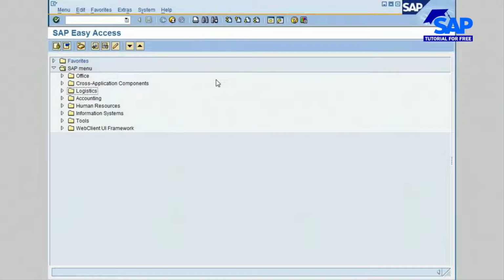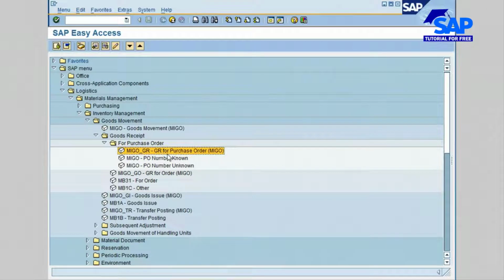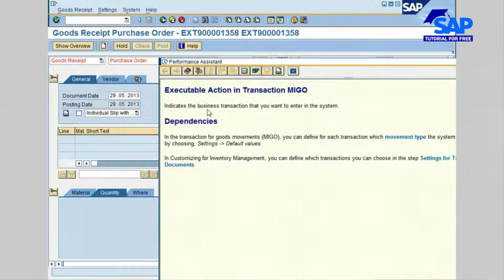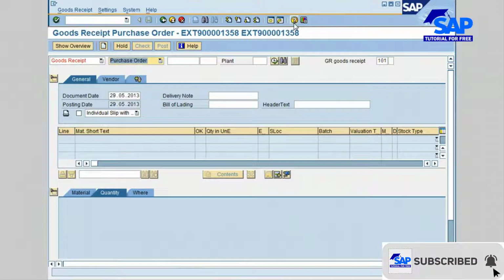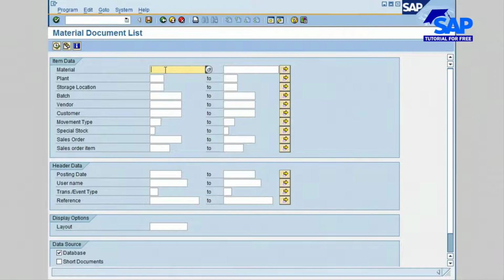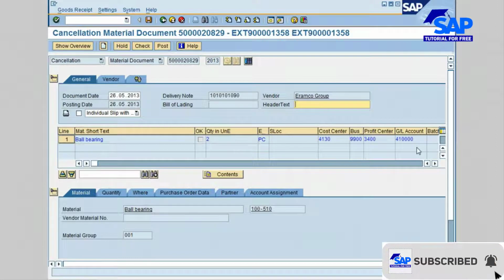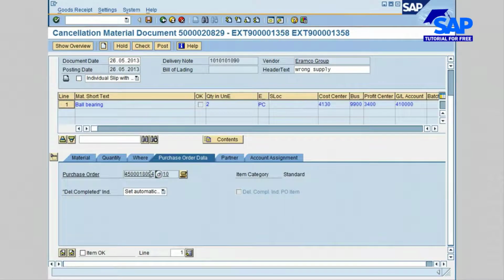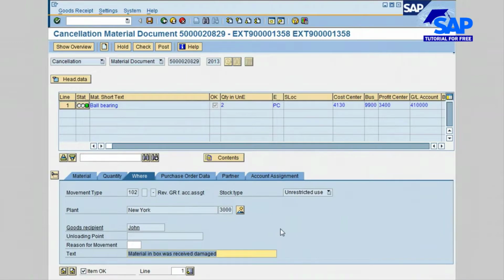SAP Material Management | Goods Receipt | Reverse Goods Receipt | SAP MM | SAP Tutorial For Free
SAP Material Management |  Goods Receipt | Reverse Goods Receipt | SAP MM | SAP Tutorial For Free | SAP Training 2022

01. Course Introduction
02. MM Introduction
03. Material Master Data
04. Vendor Master Data
05. Purchase Order
06. Physical Inventory
07. Create Information Record
08. Goods Receipt: Reverse Goods Receipt
09. Invoice Verification
10. Quotations
11. Sourcing and Subcontracting
12. Request for Quotation (RFQ)
13. Purchasing Information Data
14. Outline Agreement
15. Procurement
16. Service Management
17. Batch Management
18. Condition Technique
19. MRP
20. Organization Structure
21. Course Conclusion